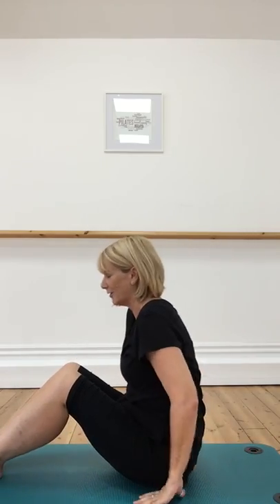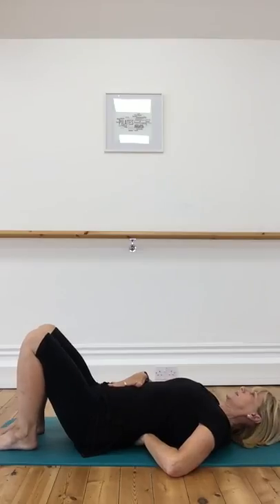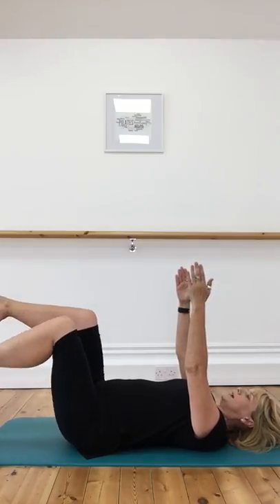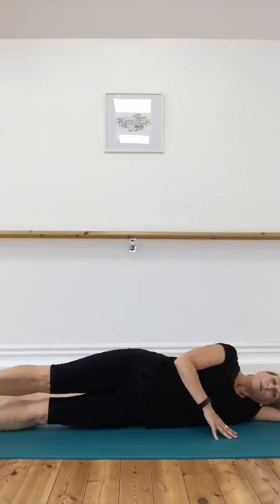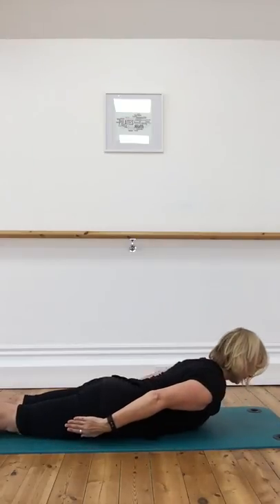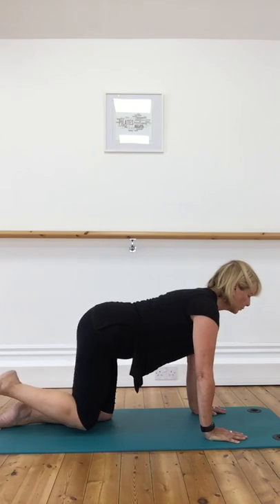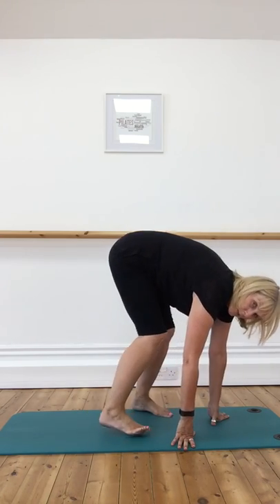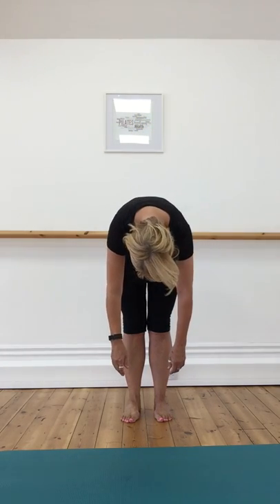Pilates with Jacqui - Intermediate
30 minutes pure Intermediate Pilates on the mat from Movingbody.